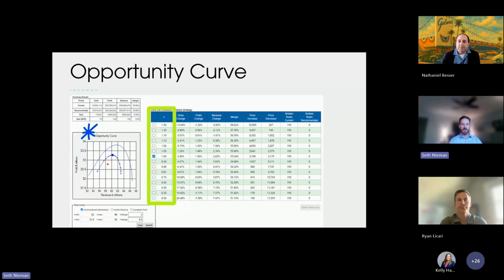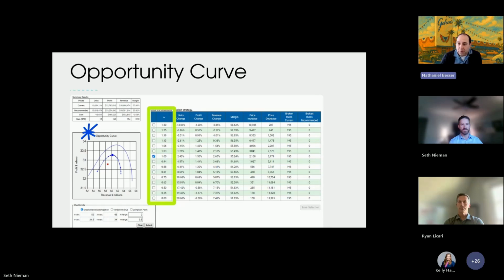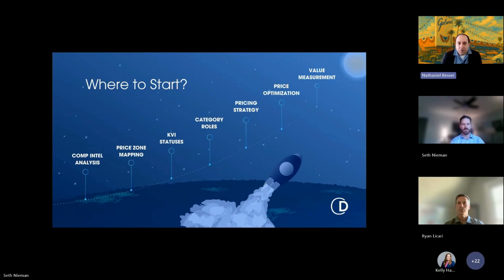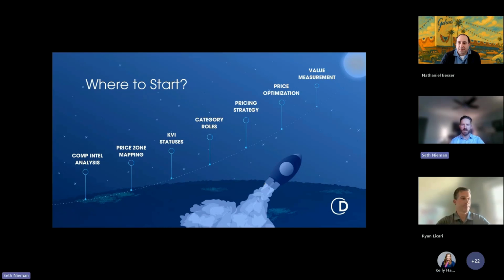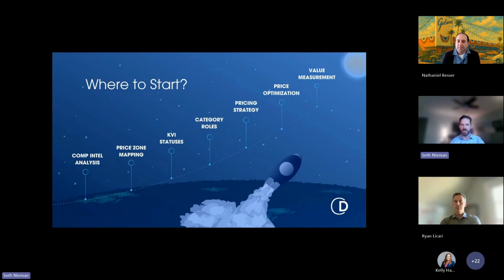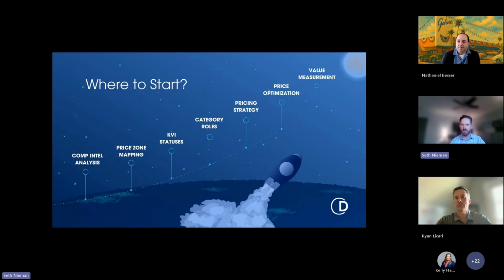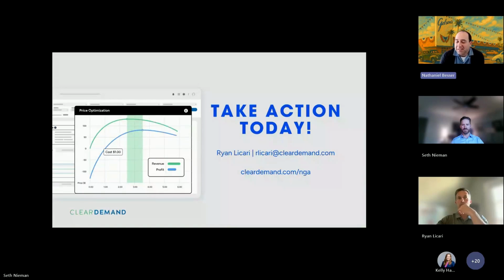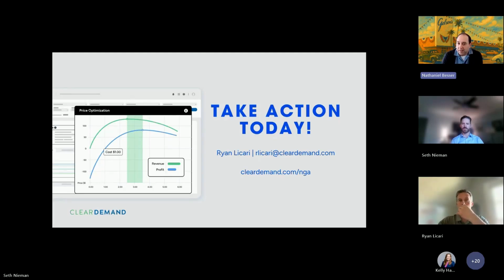The Power of the Opportunity Curve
Discover how ClearDemand's Opportunity Curve connects pricing science with strategy, helping retailers model trade-offs, predict outcomes, and price with confidence.